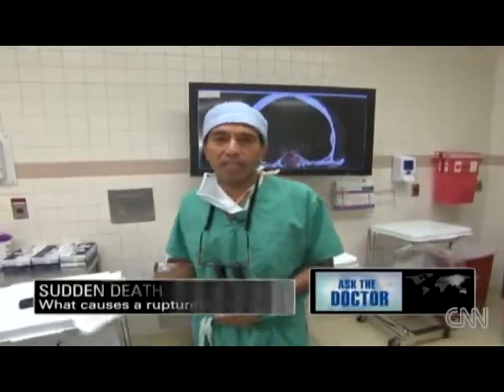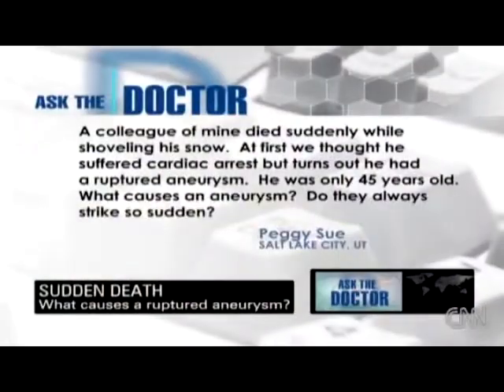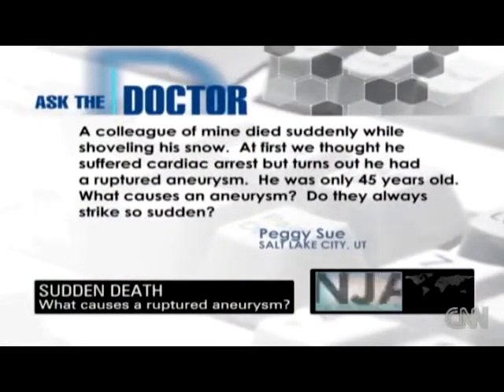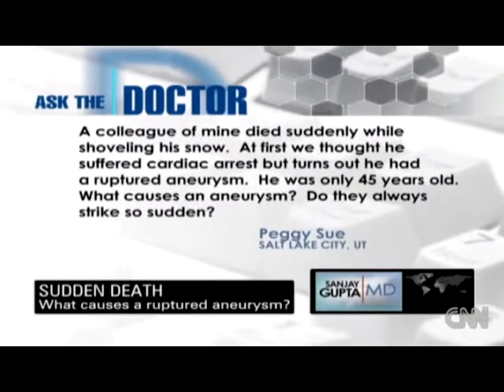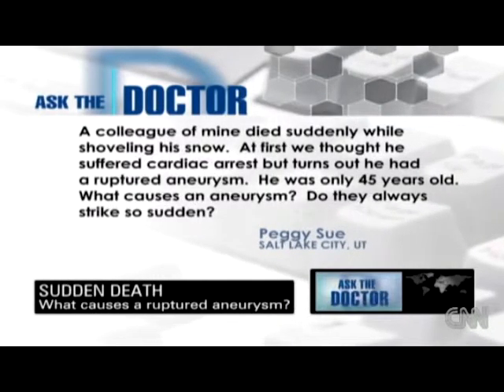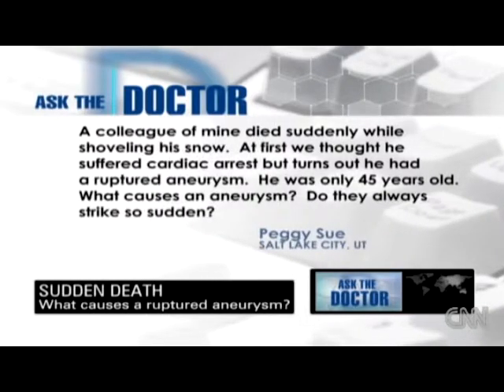SGMD - Steadicam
Sanjay is just an absolute wonderful talent to work with. His skills as as a neurosurgeon are second to none.

The producers of the show wanted to try a new and fresh approach to capturing Sanjay in his element so they turned to Steadicam. I operated Steadicam on this project and he actually squeezed us in between surgeries! Just an amazing guy. Shot in HD using a Sony XDCAM 700.

This clip just shows the Steadicam. Look at the link below to see the full version.

Also, kindly excuse the hiccups throughout the video. i converted a flash clip to AVI and something didnt like something along the way.. :-)